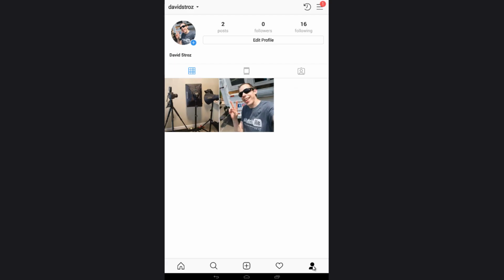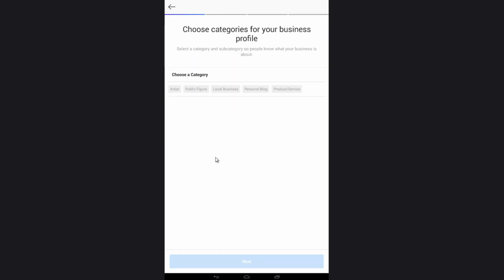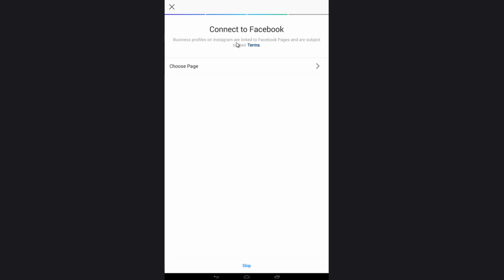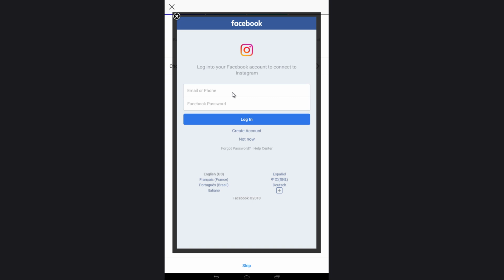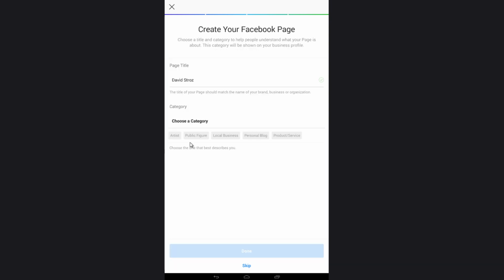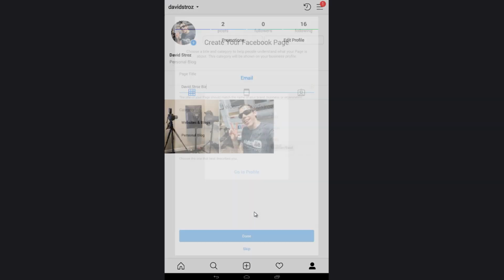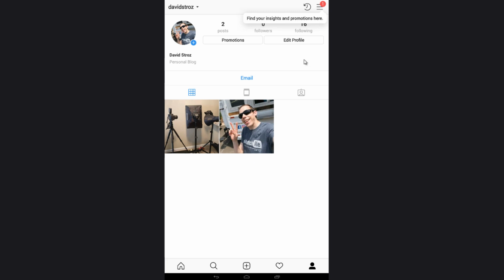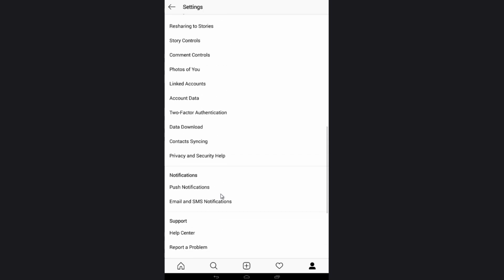How to create an Instagram Business Account for Social Blade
Create an Instagram Business Account for use on the Social Blade website to track your stats and progress to see how you're growing.

And also apply to our partner program!

NOTE: If you're looking for Social Blade Support open a support ticket -- Leaving a comment w/ your question or sending a PM is not the best way to get help. Open the ticket.